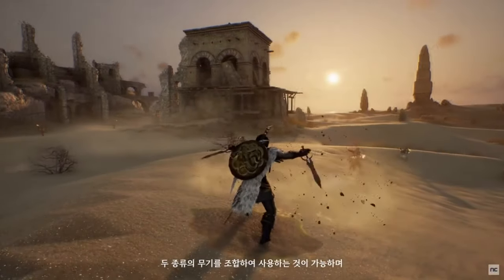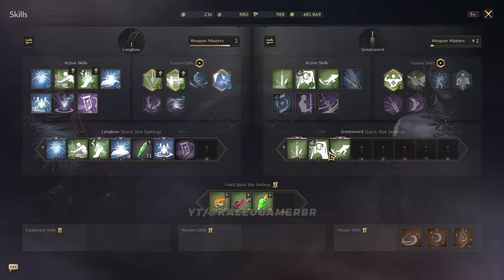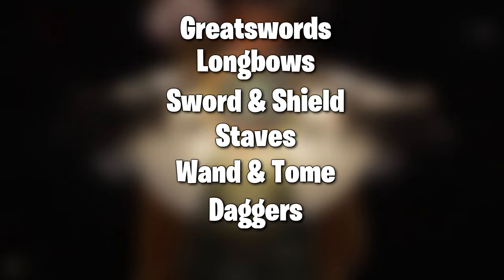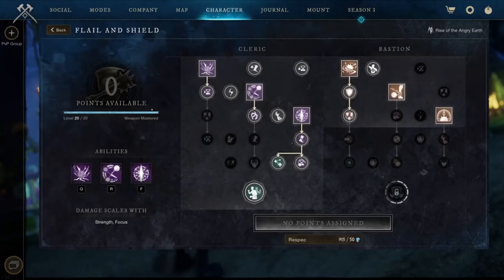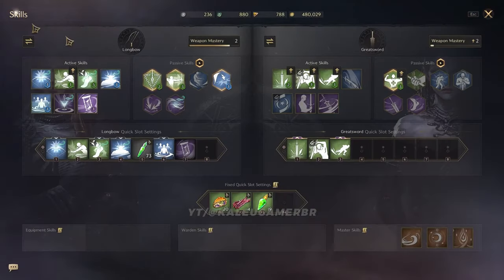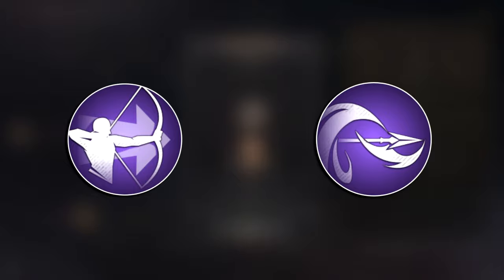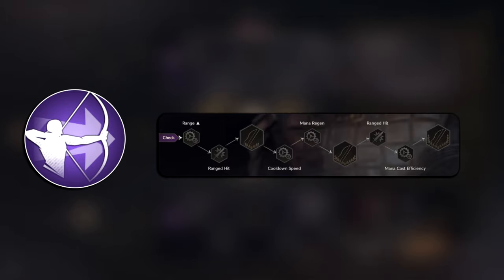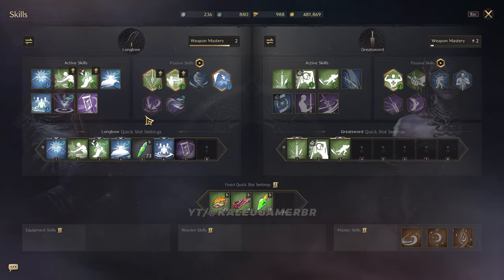Throne and Liberty - Weapon & Mastery Progression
Hello! I hope you guys like the sequel to the first video! Enjoy!

Please come by the stream! I promise you’ll have a blast!

0:00 Introduction
0:29 MMOs
1:18 Classes vs Weapon Types
2:30 Available Weapons
3:22 Different than 'New World'
4:10 Mastery Traits
5:54 Conclusion